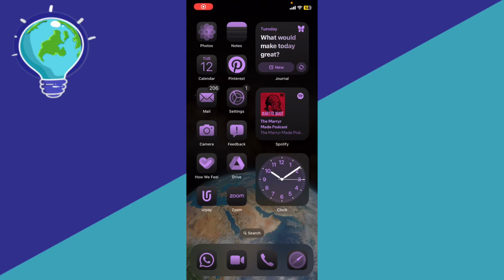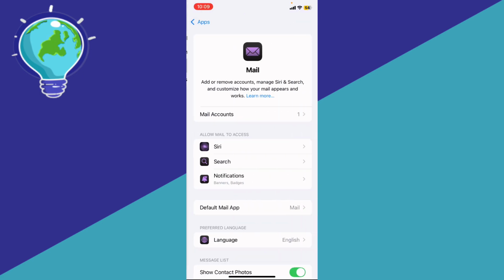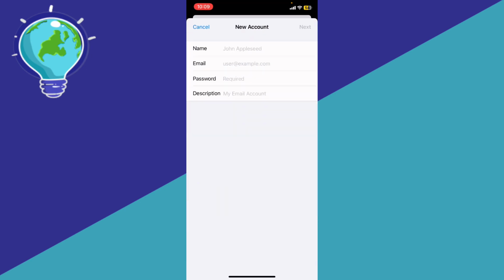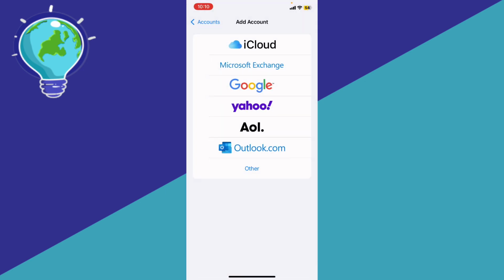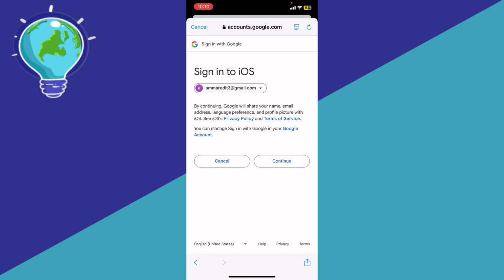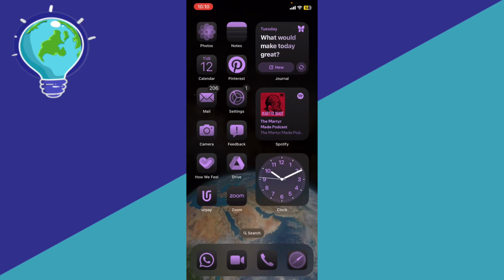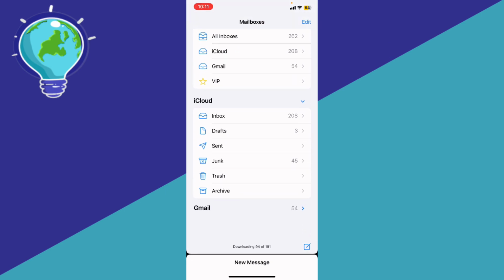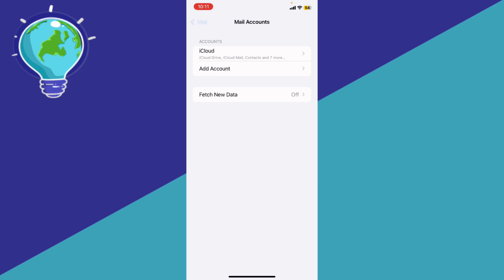How to Add/Remove Mail Account on iOS 18 - Full Guide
Need to add or remove a mail account on iOS 18? This full guide will walk you through the steps to manage your email accounts on your iPhone. Whether you want to add a new account or remove an old one, we’ve got you covered with easy-to-follow instructions.